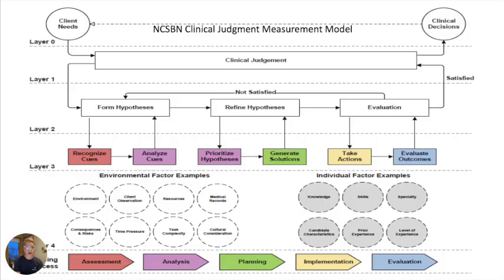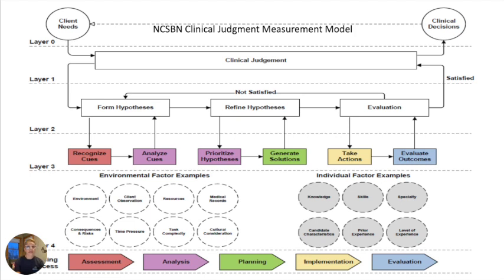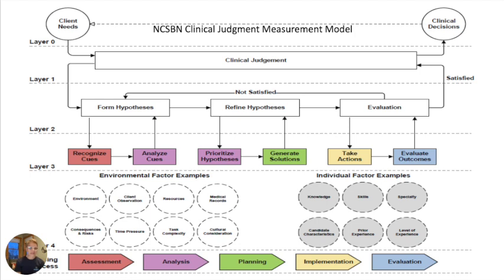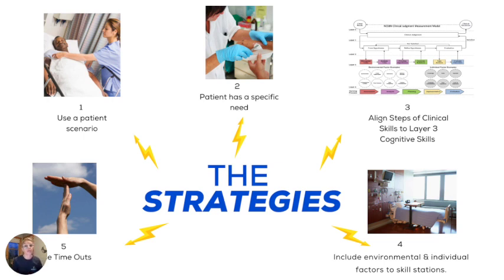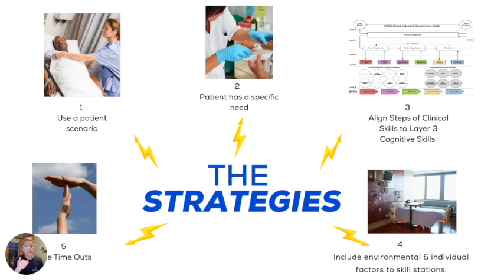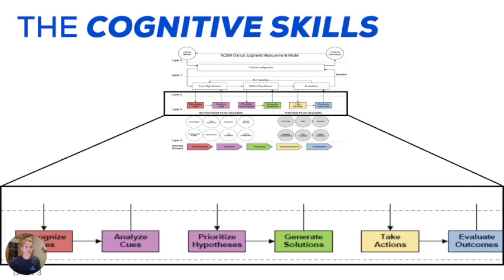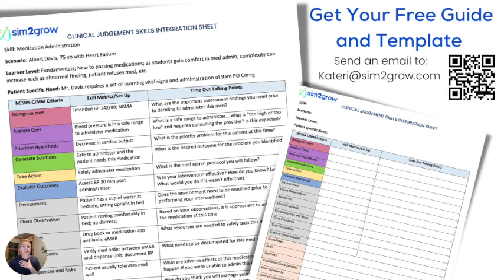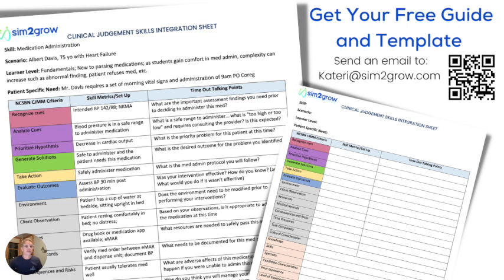Skills lab not just for skills anymore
There's not enough time in a nursing program to teach students EVERYTHING they need to know to be successful nurses. The nursing curriculum content is very dense. Joining classroom content, clinical instruction and skills/sim labs TOGETHER to reinforce Clinical Judgement is critical!  Here's 5 practical strategies from sim2grow to add clinical judgement to nursing skills lab and simulations.

sim2grow is a nurse educator owned business..it was created for Nurses by Nurses!

We experienced firsthand the problem of a lack of affordable integrated tools to teach safe med pass from start to finish. So we fixed it ourselves!
Every critical element is included. Every obstacle eliminated...all designed and programmed by us, the sim2grow co-founders.

Schedule a virtual demo of our affordable COMPLETE med room to bedside medication administration training solution.